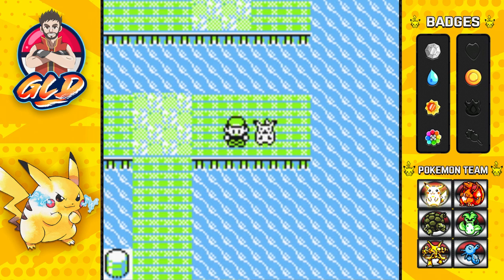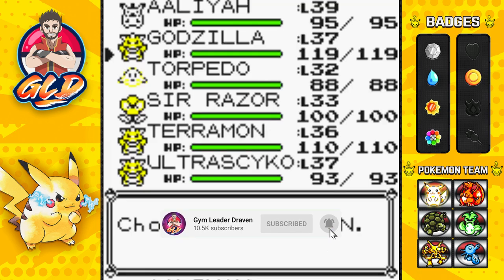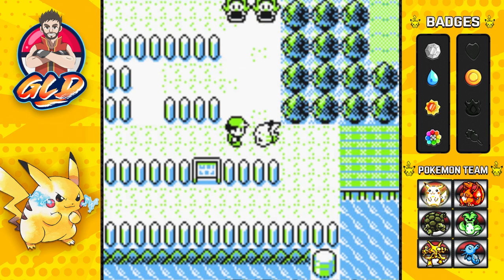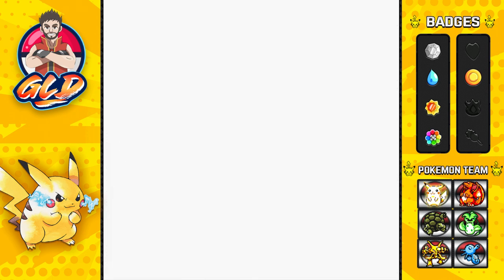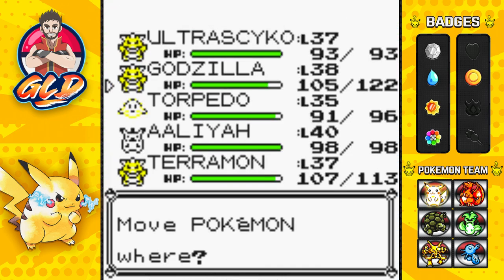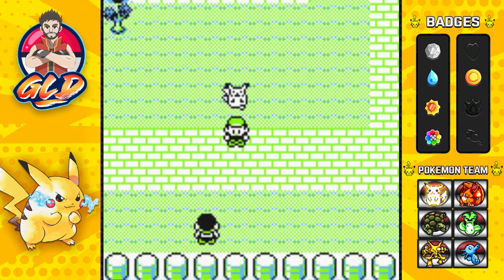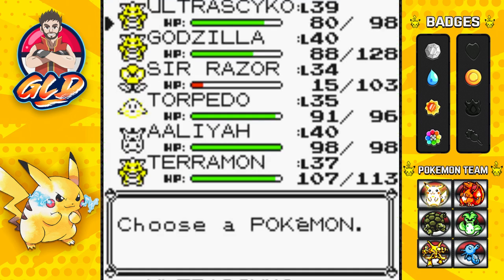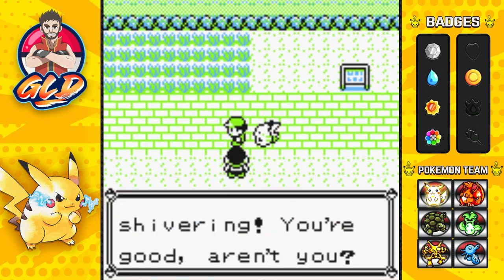Pokemon Yellow Walkthrough (2022) Part 25: Speeding Through Some Competition!